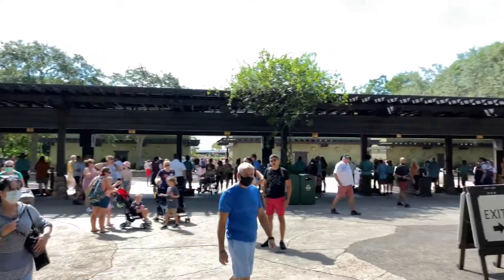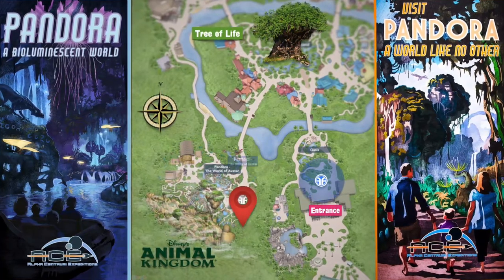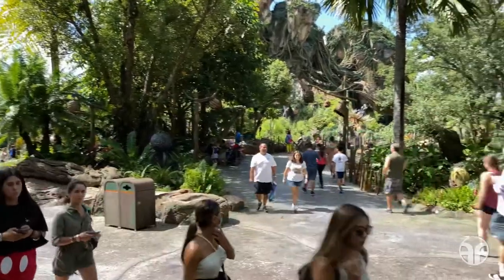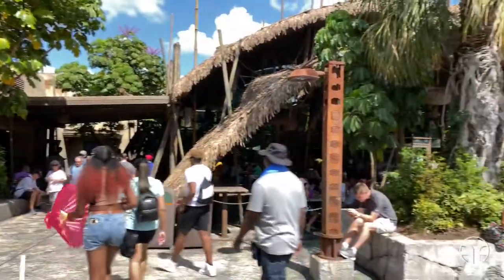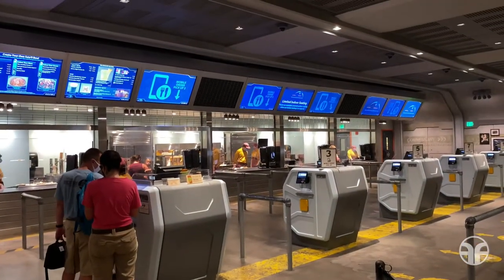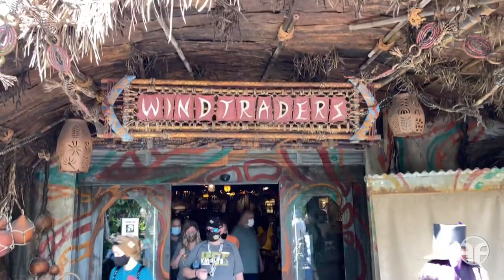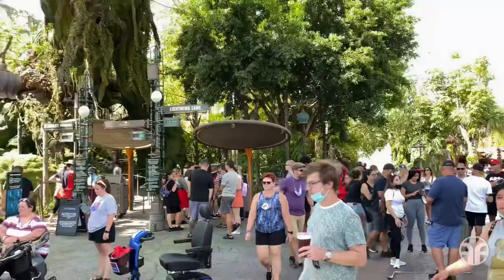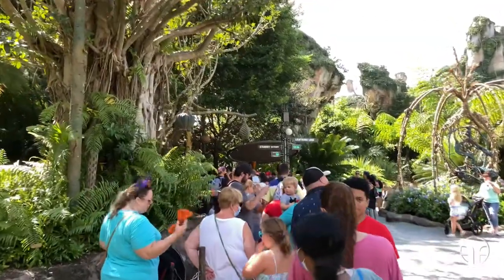Na'vi River Journey at Disney’s Animal Kingdom | Pandora - The World of Avatar | Walt Disney World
In this video journey set sail on a Fun to be Free expedition aboard Na’vi River Journey at Disney’s Animal Kingdom. Discover Pandora - The World of Avatar with it’s lush landscapes and wonders of the Valley of Mo’ara. Board a boat which takes you deep into Pandora’s glowing bioluminescent rainforest, alive with sights and sounds of exotic plants and creatures. Visit the Na’vi Shaman of Songs, who sends her positive energy out into the rainforest through the power of her music. We also check out the menu in Satu’li Canteen and see what’s new in the Windtraders shop. Let’s go!!